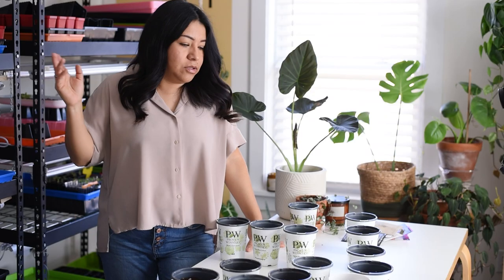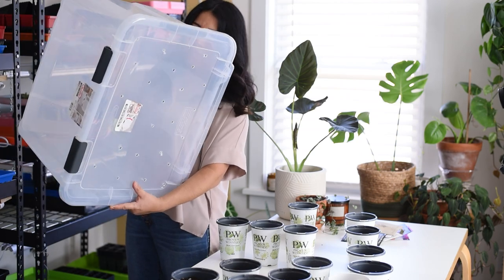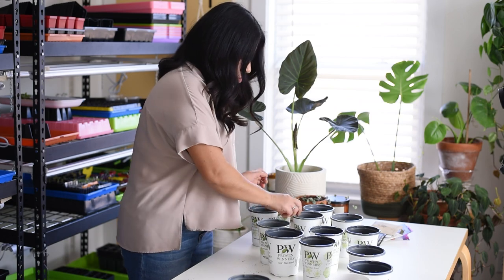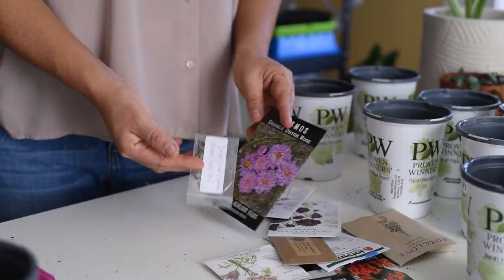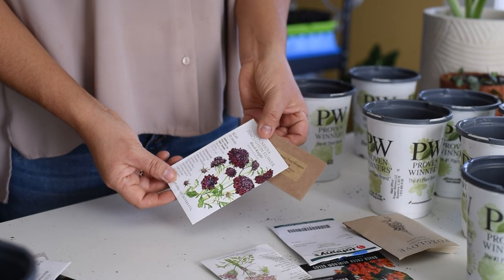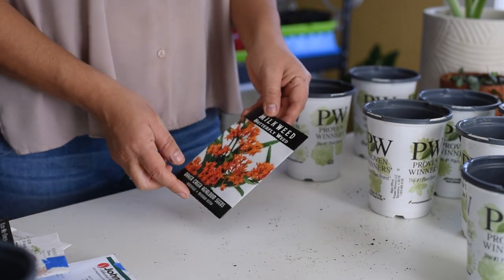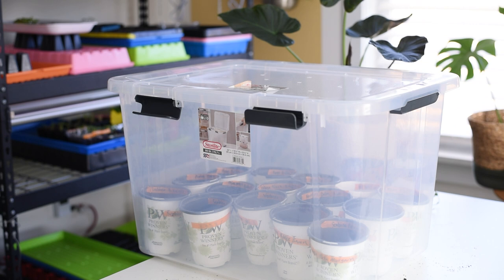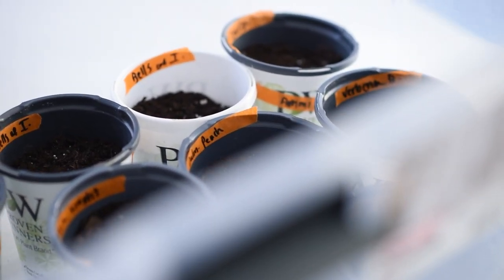WINTER SOWING Flowers for my garden... AGAIN!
I can't wait to see how these seeds do with winter sowing, let me know what you think!

Check my friend Maureen's story highlights on winter sowing, this is where I got the inspiration

2 GL Sprayer like mine

My LED Lights
Heating Mat
Fan LED light
Clamp for fan light